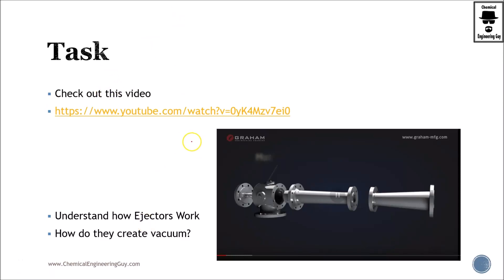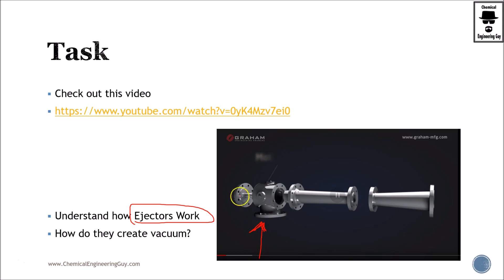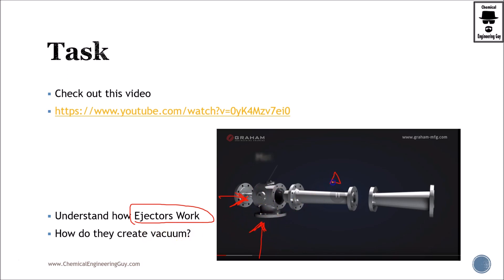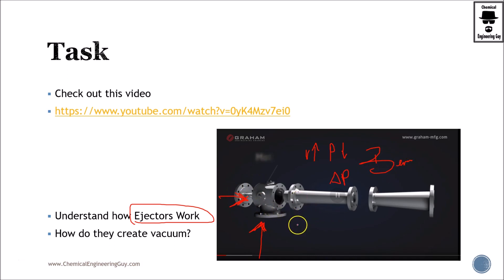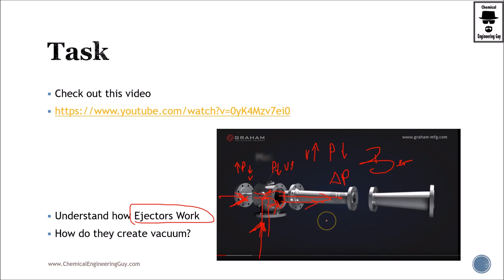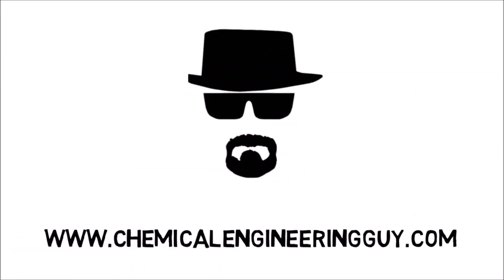Task - Ejectors and Vacuum (Lecture 121)